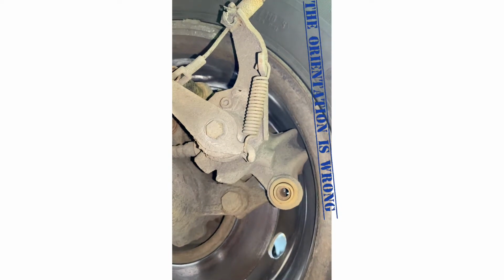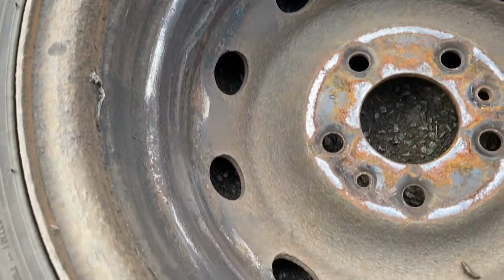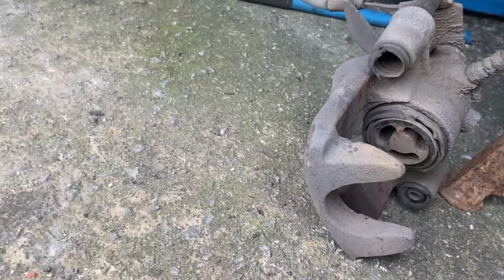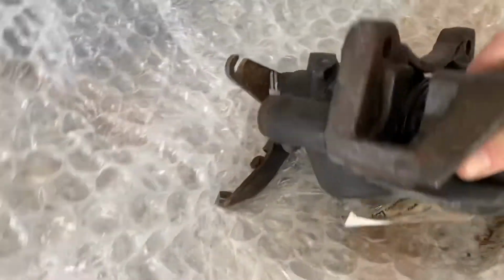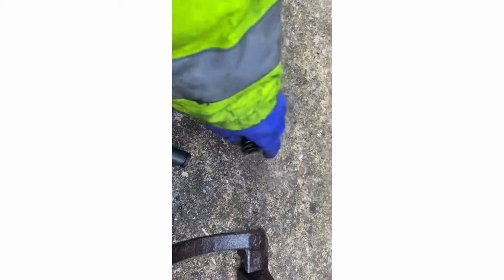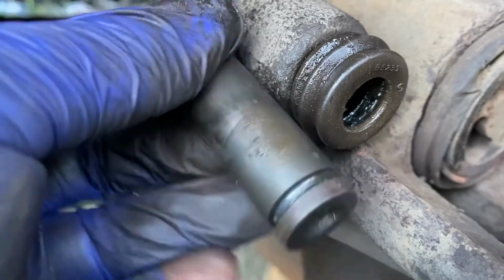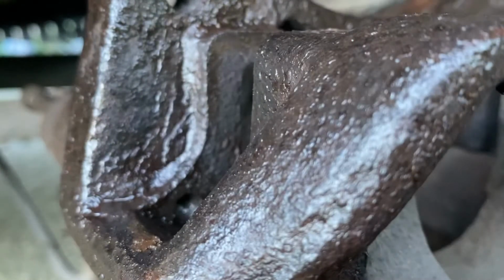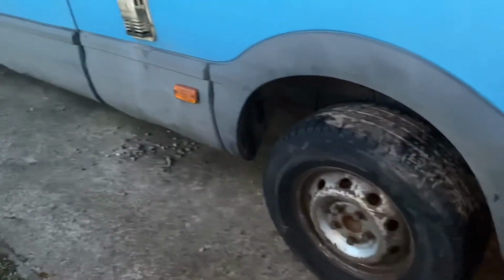Iveco daily 2006 caliper carrier and seized guide pins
In this instalment we have a look at why the caliper is grinding on the passenger inner rear rim to find the caliper guide pin  has sheared off resulting in the caliper moving